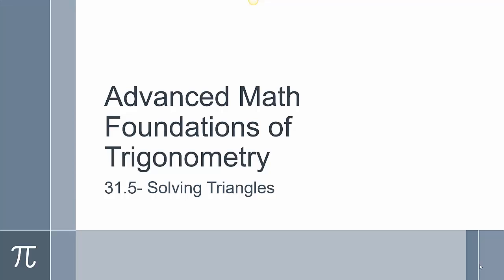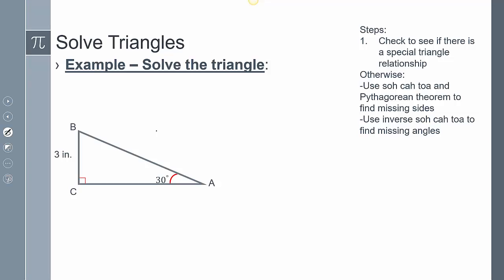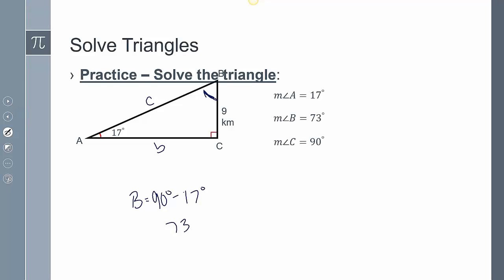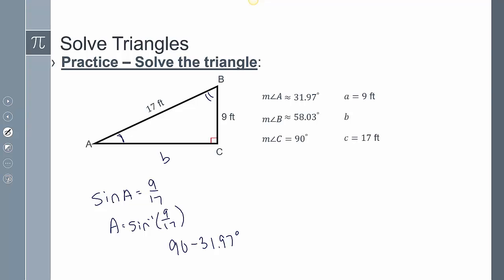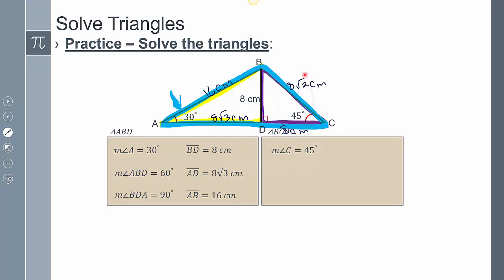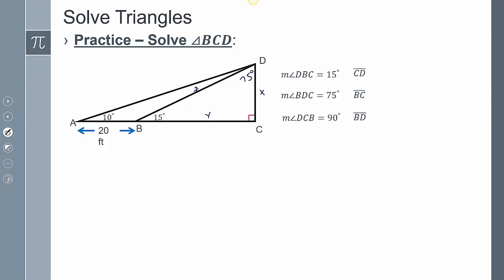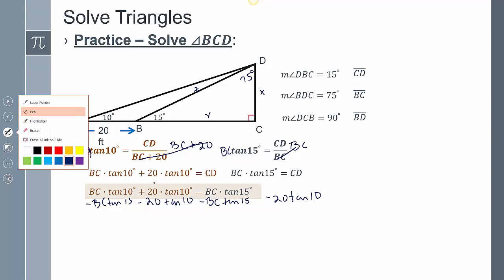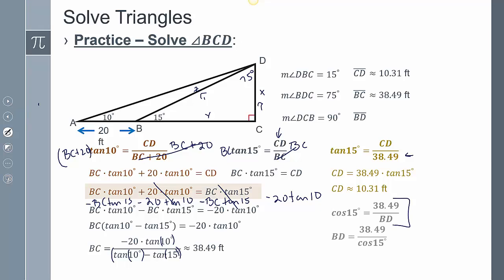Lesson 31-5 Foundations of Trigonometry: right triangle soh cah toa solving triangles